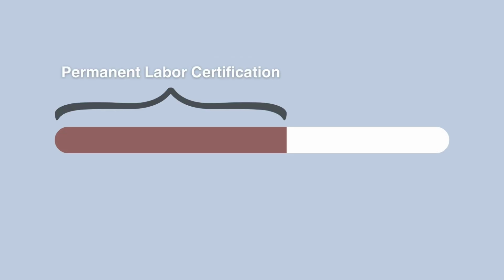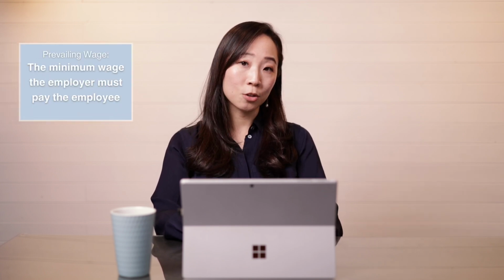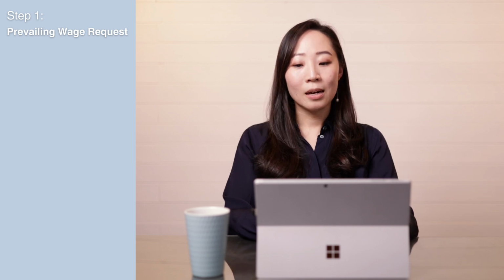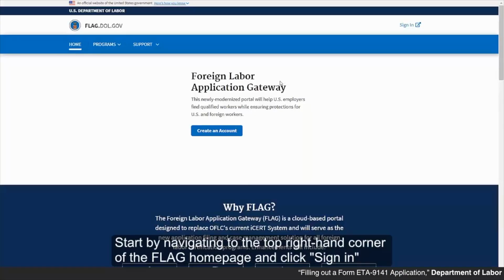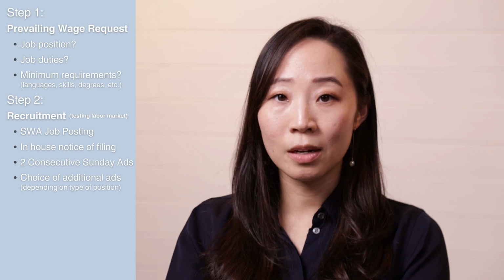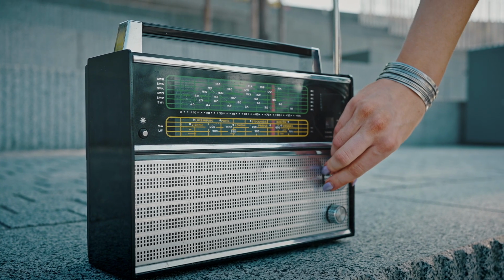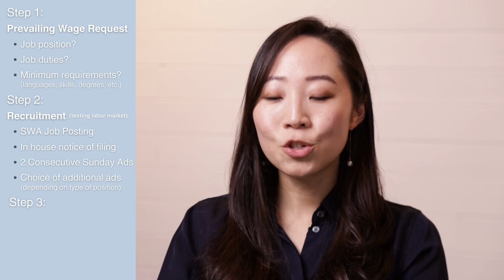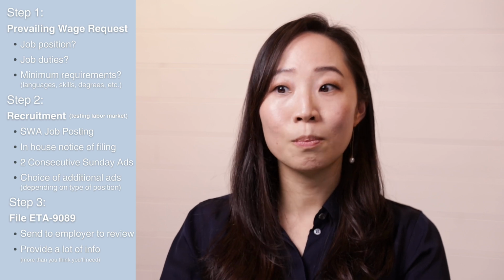The PERM Labor Certification Process & the I-140: Complete Guide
The Permanent Labor Certification isn't as daunting as you think! Join attorney Grace Chang as she breaks down the steps involved, the key requirements, and best practices to improve your likelihood of approval, as well as the I-140 EB-2 or EB-3 petition. The PERM is the first step in any EB-2 or EB-3 green card, so whether your considering asking your employer for one, sponsoring your employee, or looking for practice tips yourself, this video is for you.

Chapters:
00:00 - Intro
00:08 - What PERM is
01:14 - Prevailing Wage
01:49 - Recruitment
03:19 - ETA 9089
03:48 - Common Mistakes
05:10 - I-140
06:00 - Choosing the Right Attorney
09:24 - Conclusion

EXPLORE MORE OF TSANG AND ASSOCIATES

4. How to Get Motivated, Deal With Pain, Judge Others Better and Make Your Life Beautiful: